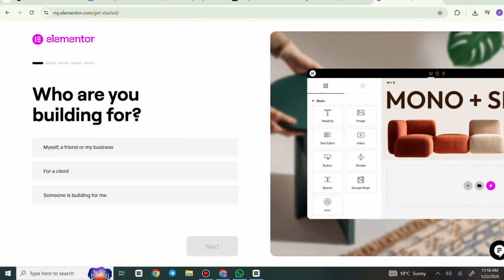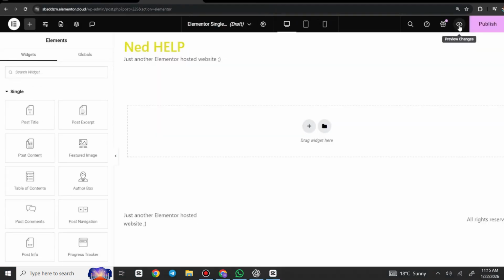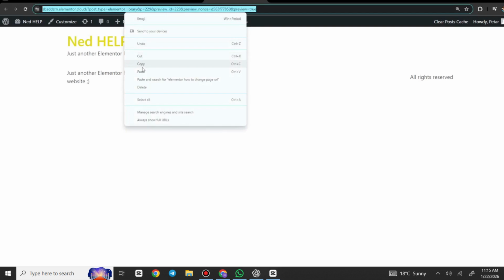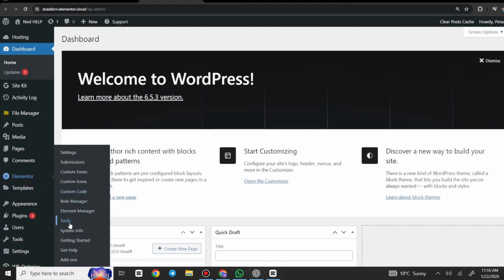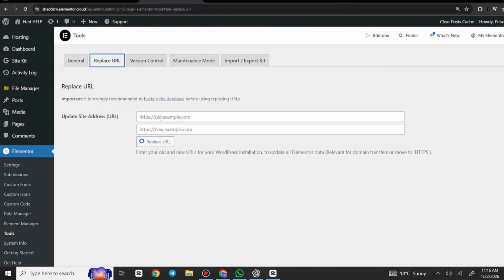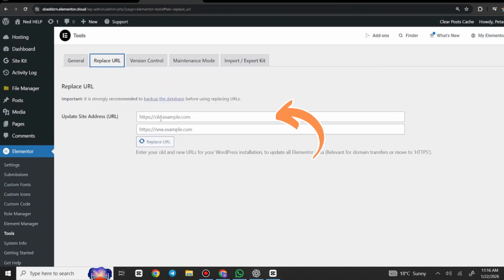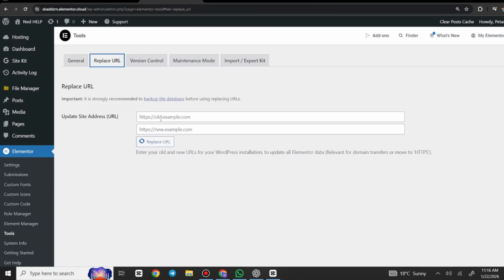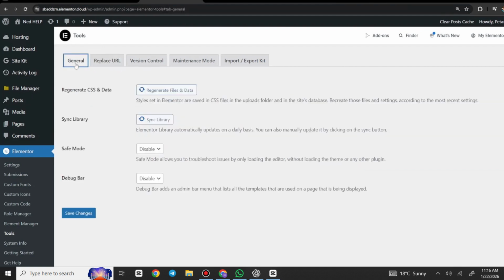How To Change Page Url In Elementor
step by step guide on How To Change Page Url In Elementor